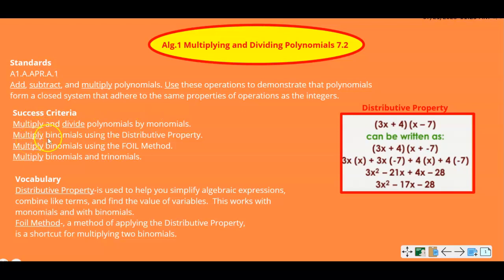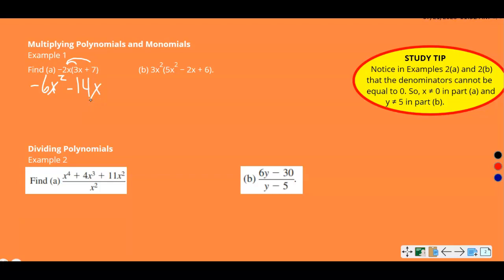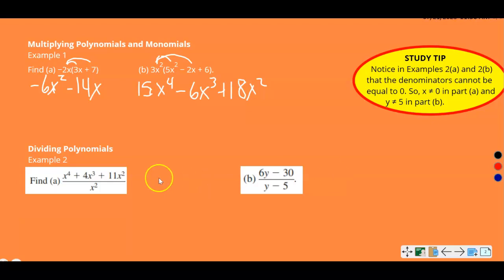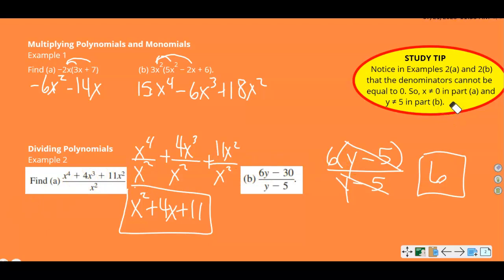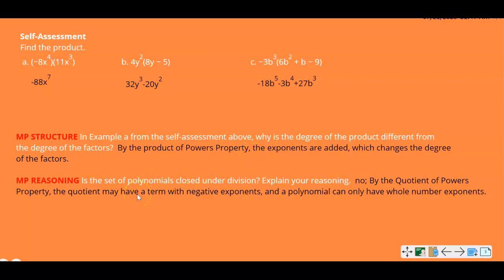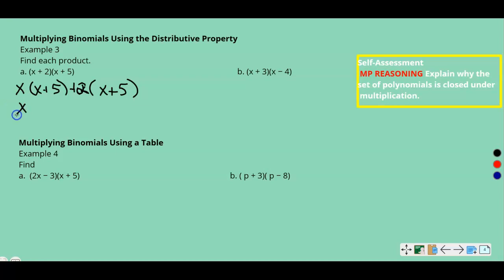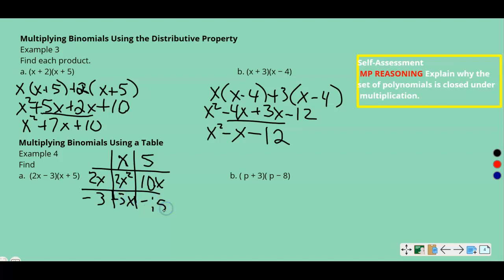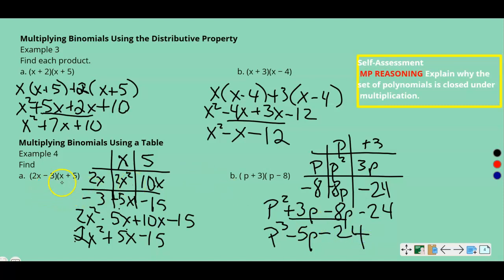Alg.1 Multiplying and Dividing Polynomials 7.2